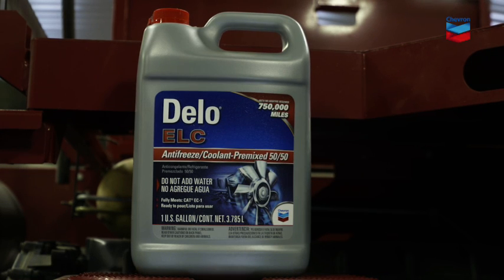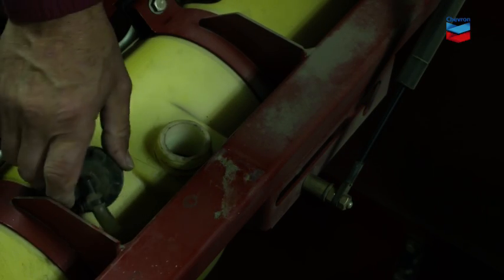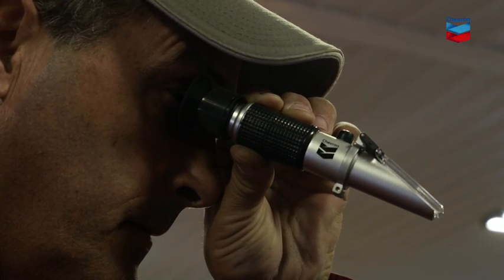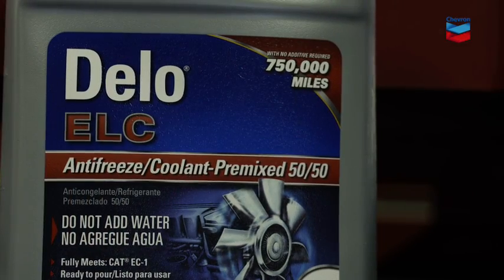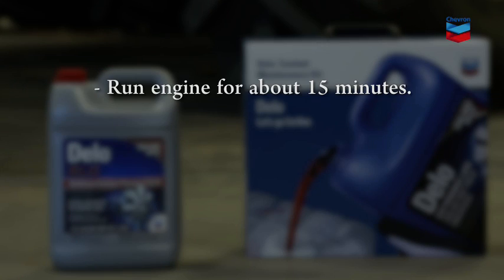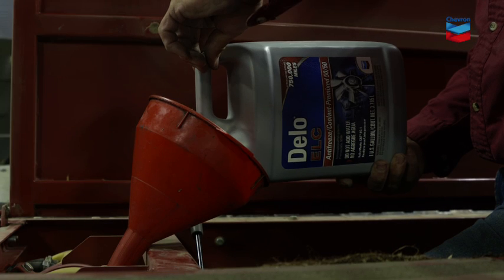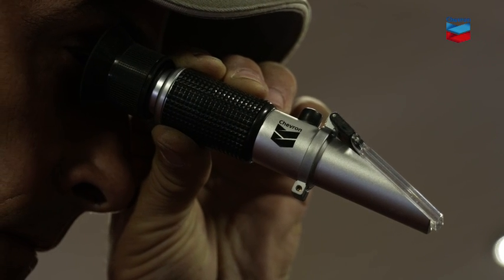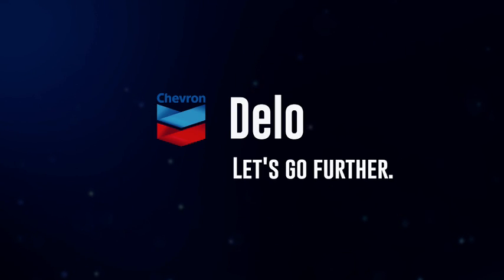Darren Hefty on coolant maintenance. Delo®. Let’s go further™.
Darren Hefty from Ag PHD explains steps to take with the Delo® Coolant Maintenance Kit. Visit ChevronDelo.com for more on Delo extended life coolant family of products.